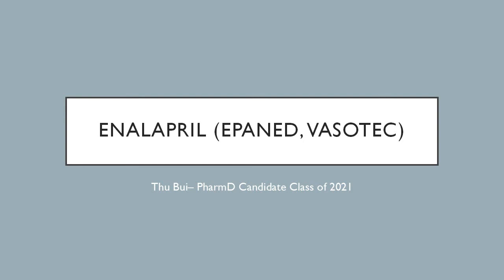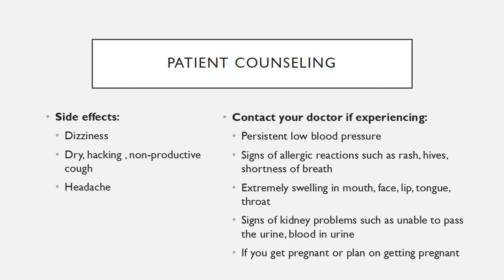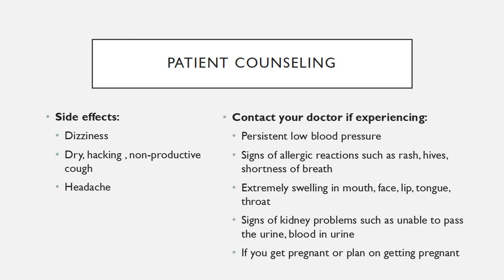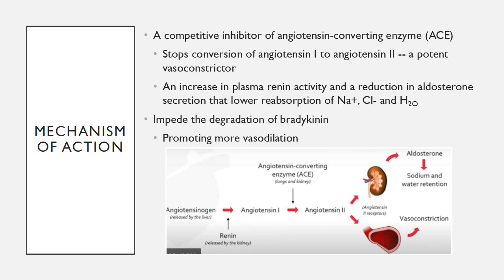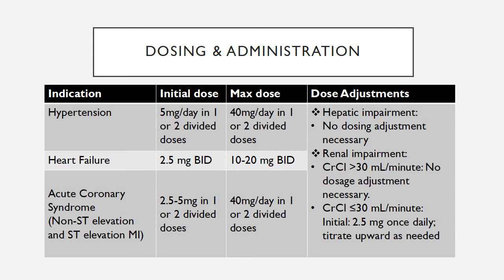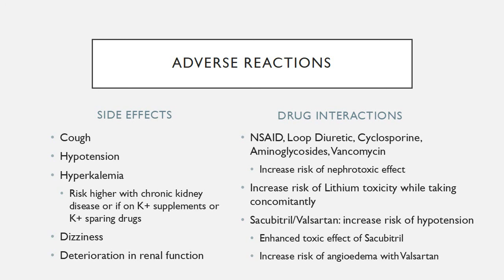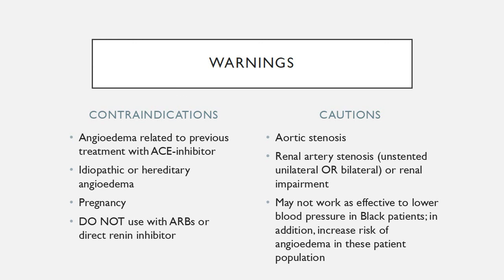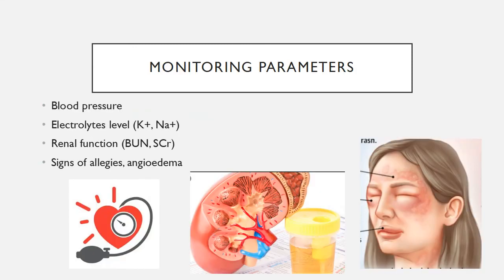Enalapril for Hypertension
Vasotec for Blood Pressure

This video was made by Thu Bui, 2021 Pharmacist Candidate. She will review: Patient consultation points, indications, dosing and adjustments, mechanism of action, side effects, and monitoring parameters.